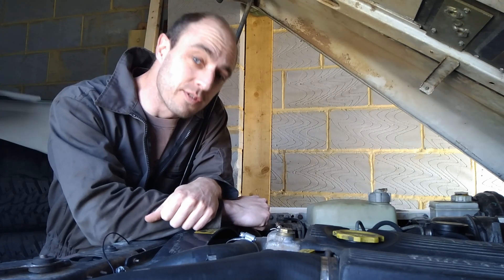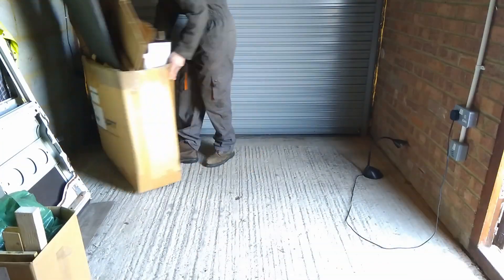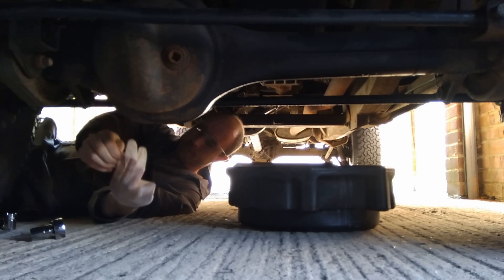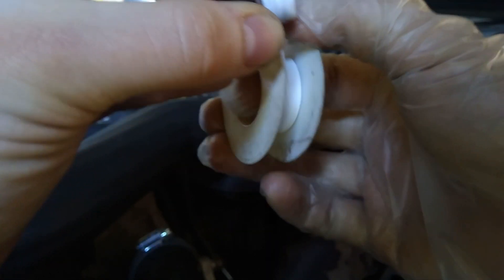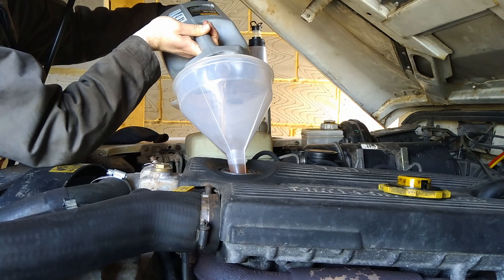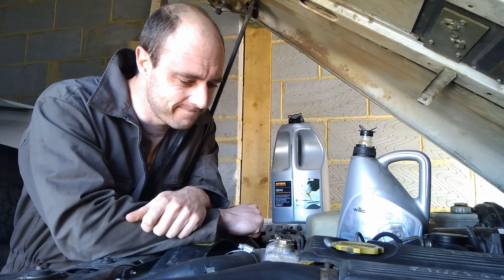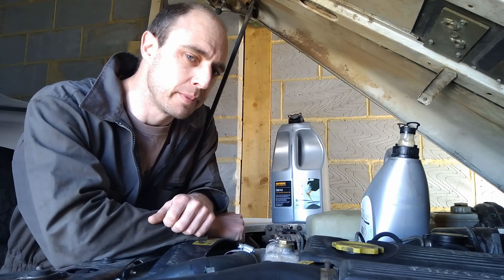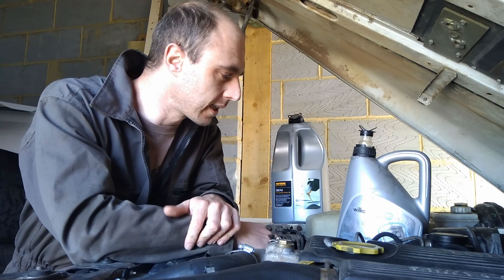An illegal 300Tdi oil change and maintenance musings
Throwing out the rulebook.